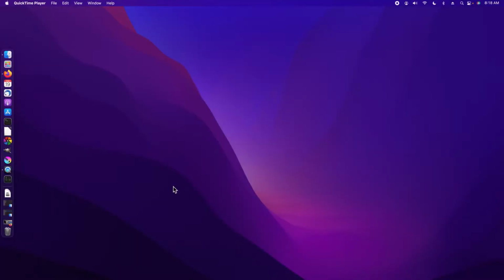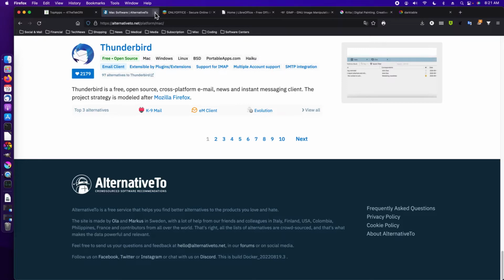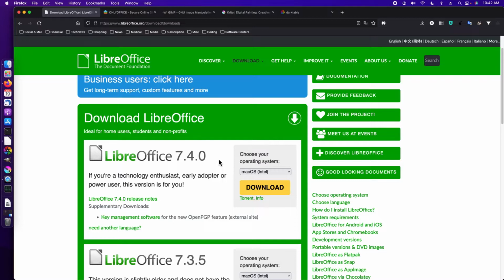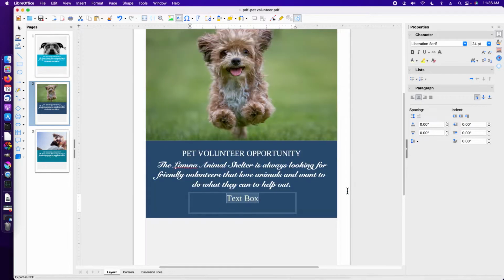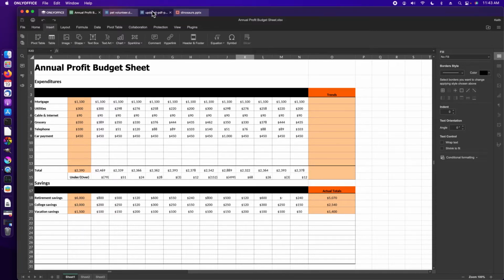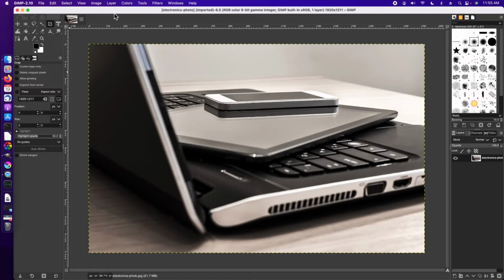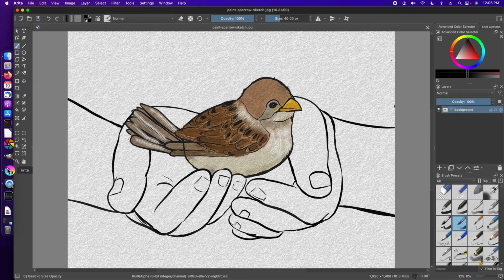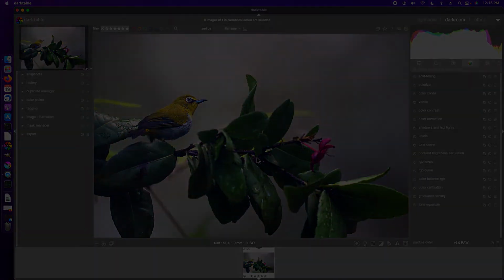Using Open Source Software on macOS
Mac users can share in the delight of using Free and Open Source software every bit as much as Linux and Windows users.

As many of you already know, 4thetekofit is a champion of free and open source software. As such, let’s come together and help to champion the use of open source applications by our Mac brethren.

So, if you are a Mac user and/or you know someone who is a Mac user, then please do pass this episode along to them.